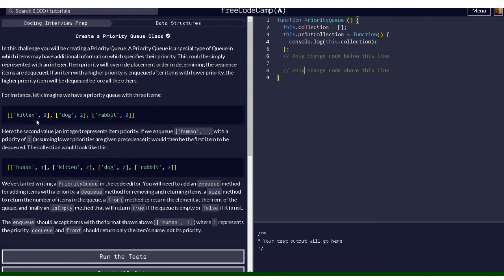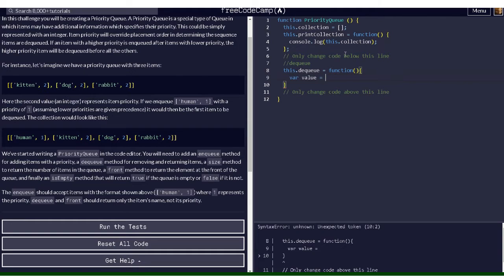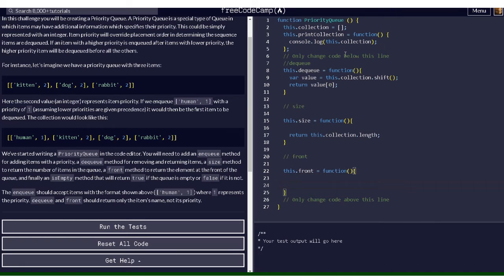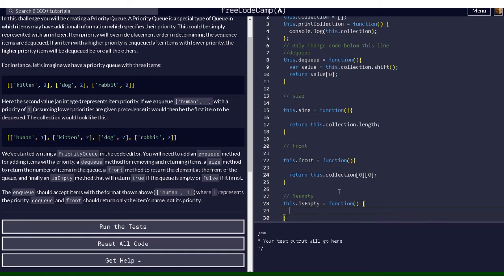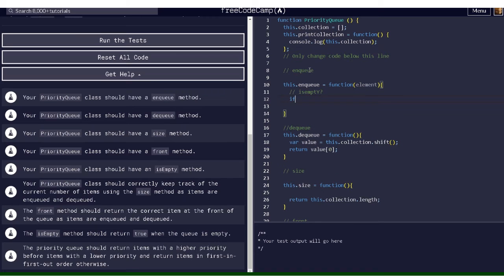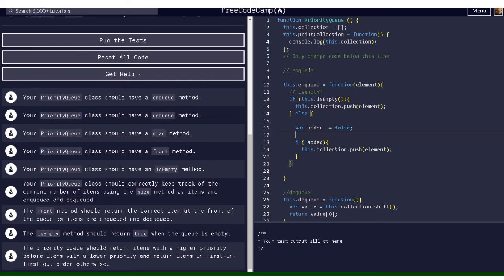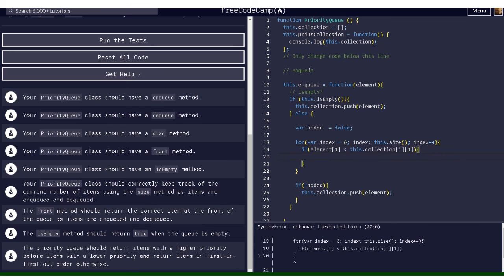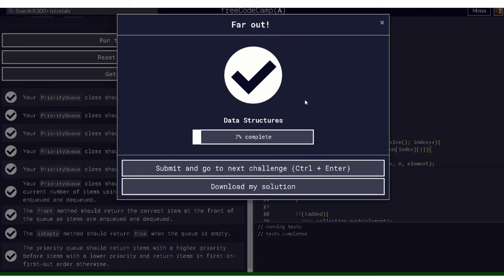priorityQueue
We’ve started writing a PriorityQueue in the code editor. You will need to add an enqueue method for adding items with a priority, a dequeue method for removing and returning items, a size method to return the number of items in the queue, a front method to return the element at the front of the queue, and finally an isEmpty method that will return true if the queue is empty or false if it is not.